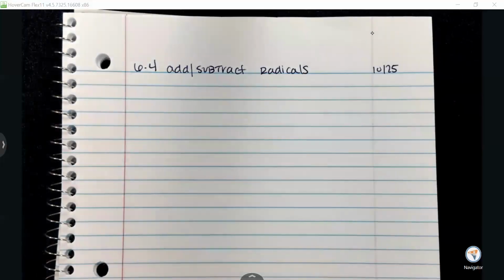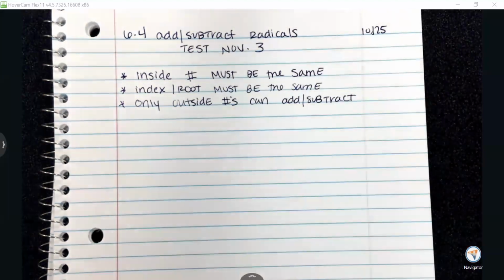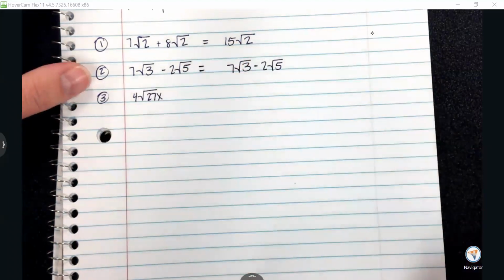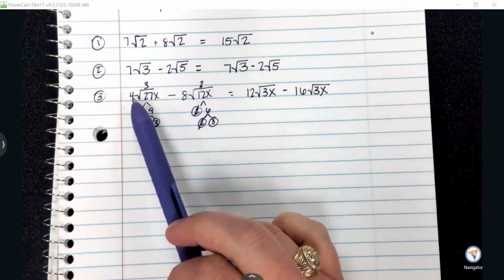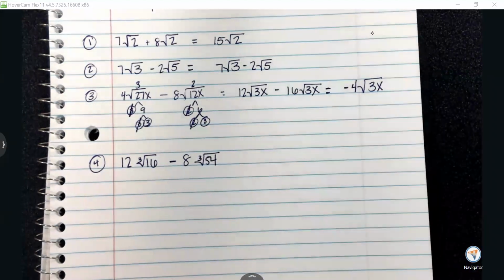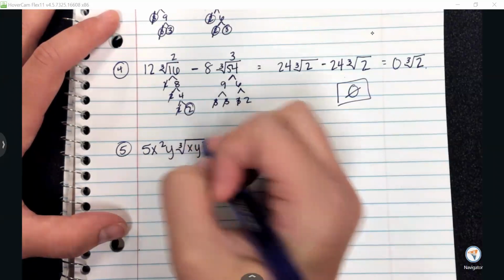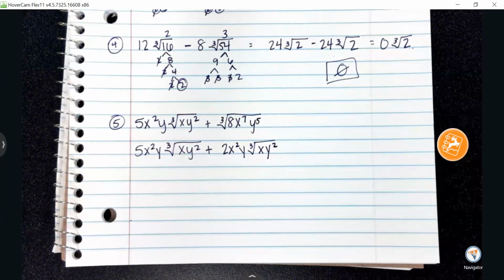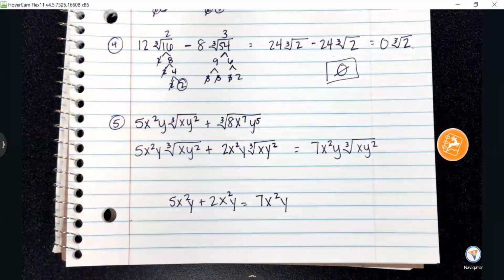Add and Subtract Radicals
Adding and subtracting radicals. Simplifying final answers.